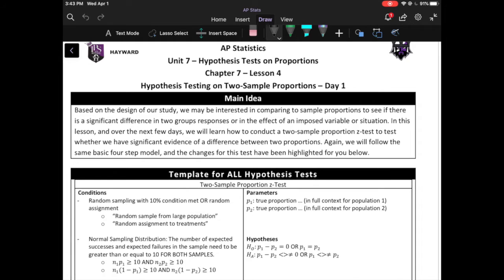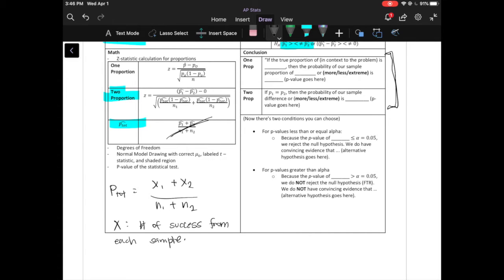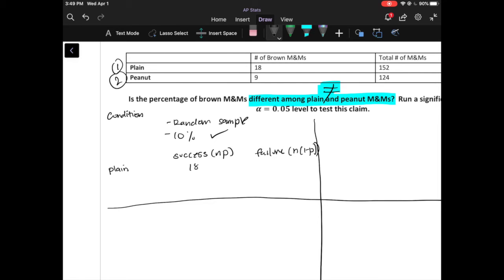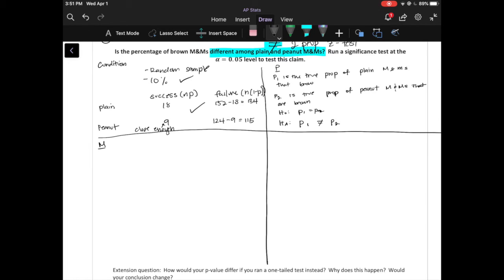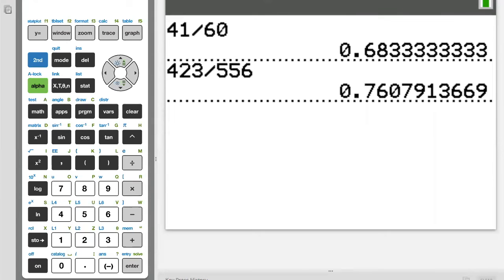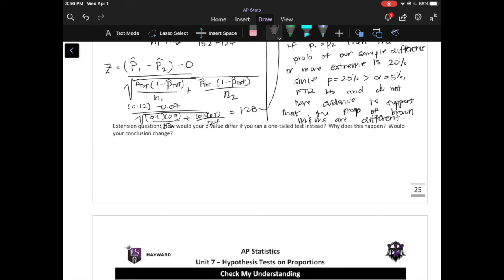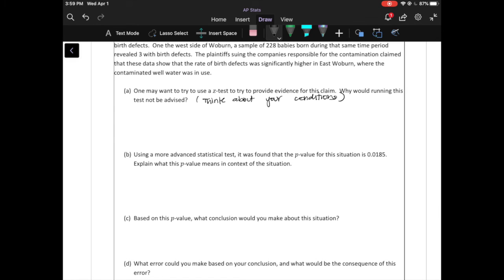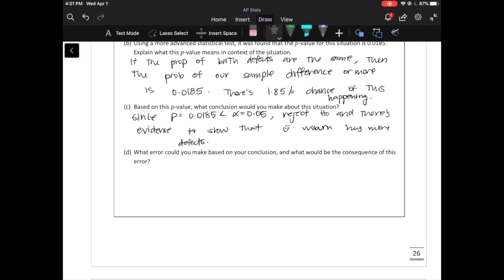Unit 7 Lesson 4: Hypothesis Testing on 2 Sample Proportions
In this video, we go over how to do a hypothesis test on a 2 sample proportions.

The music used in this video was created by Ricky Austin, who is a former LPS Teacher.